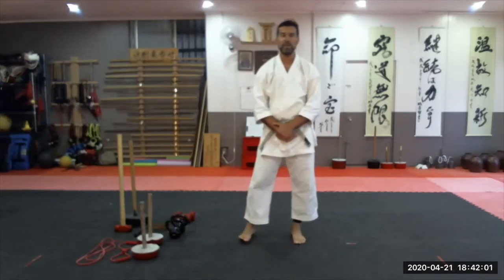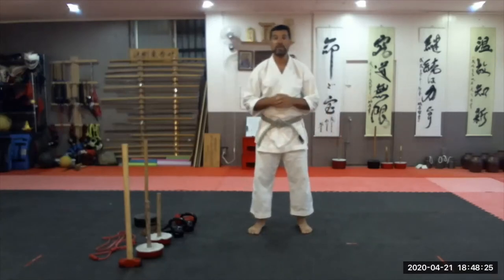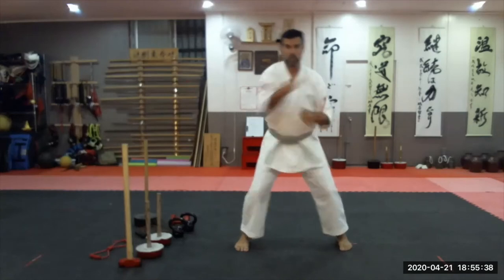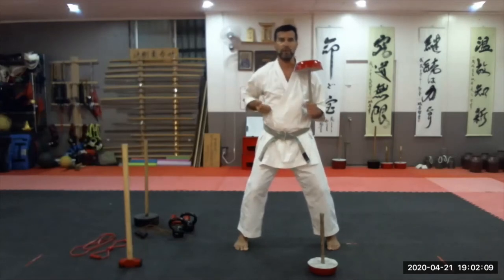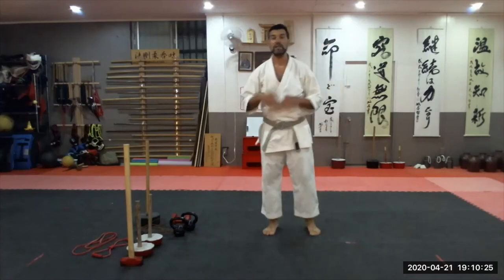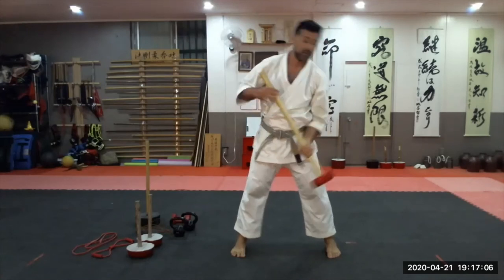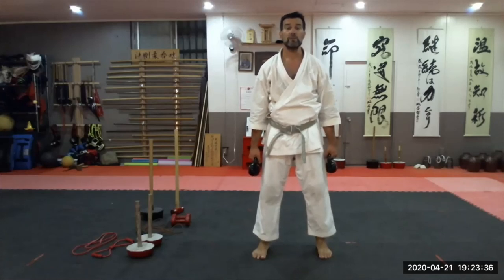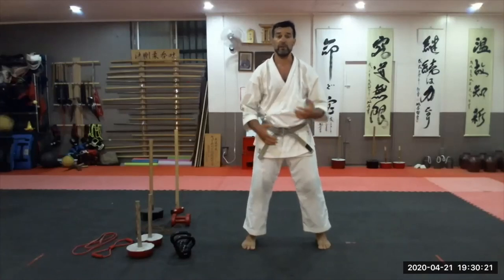Asato Dojo Hojo Undo 1 Zoom class 21042020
Zoom class featuring James sensei leading attendees through a Hojo Undo workout class. Hojo Undo is a Japanese term meaning "supplementary exercises" and can therefore include any exercise which is done to enhance, in this case, karate skills. Hojo Undo is a traditional practice in karate dojo in Okinawa across various styles. Typically hojo undo exercises are done to build strength, body structure, balance, endurance and power generation.
In this video James sensei introduces exercises using skipping rope, exercise bands, dumbbells, chiishi and kettle bells.
This class lasts for approx 45 mins including 1 short break.
These sets of exercises are typical for a Hojo Undo class at Asato Dojo (Naha, Okinawa).
Dialogue is in English with some Japanese terms. No subtitles.